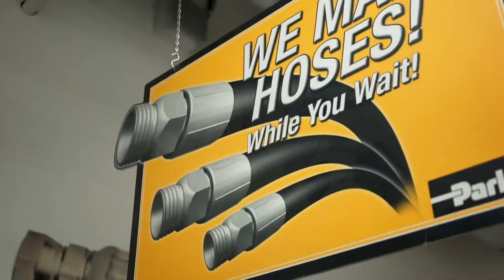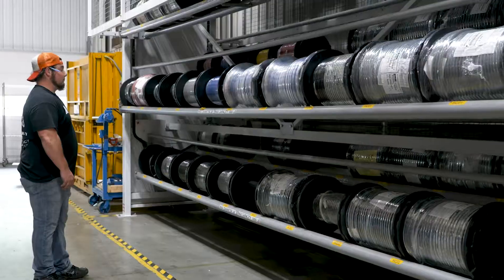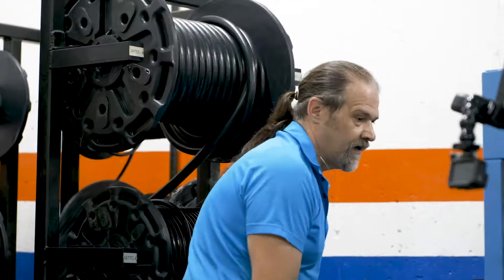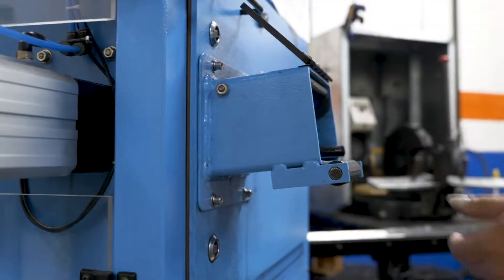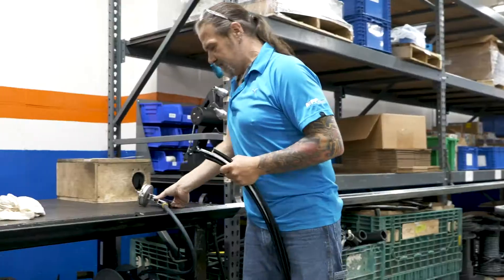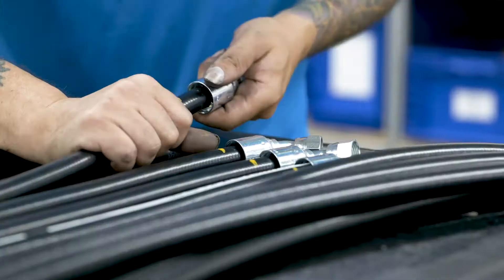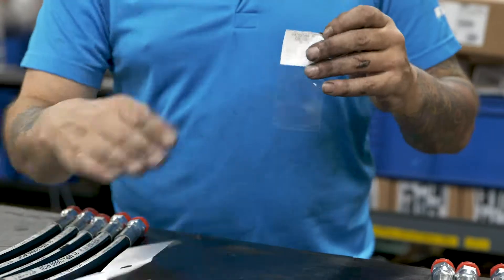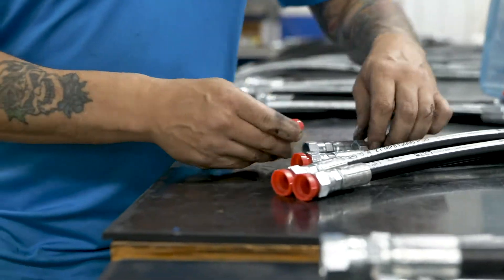In-House Hose Assembly Solutions | MFP Automation Engineering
MFP Automation Engineering | Full System Solutions, Total Flexibility

With over 200 years of combined fluid power system experience, MFP Automation Engineering – formerly known as Michigan Fluid Power – offers an unparalleled range of automation products and services, including custom manifolds, hydraulic power units, motion control products, servo motors and system engineering. Over the years, our clients have come to depend on us for our around-the-clock, on-site service team and our experienced, knowledgeable staff. Additionally, with $100 million in inventory stocked nationwide, we provide our clients with access to the mission critical parts and components that they need to keep their operation running.